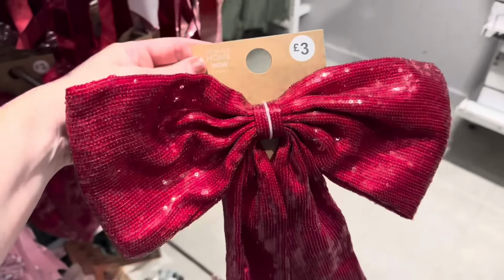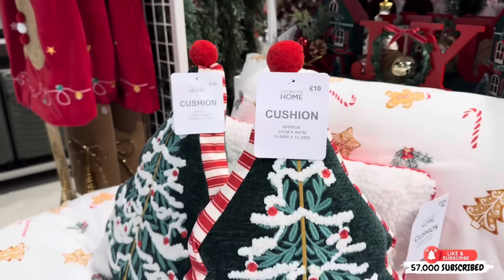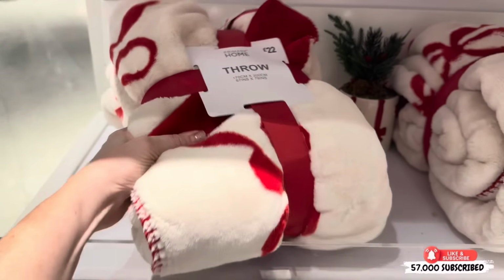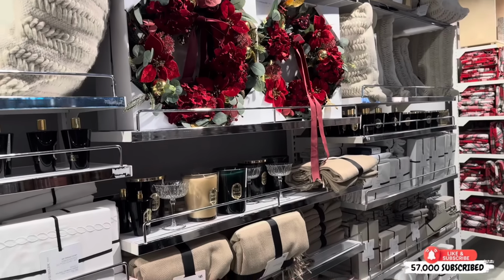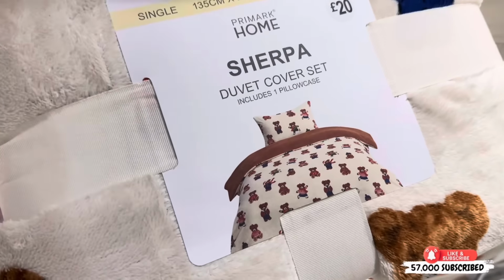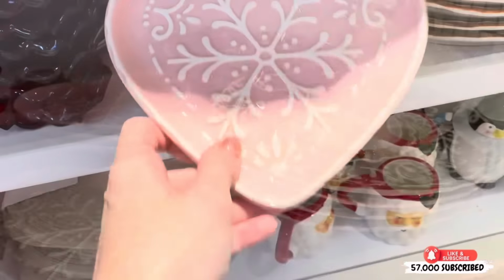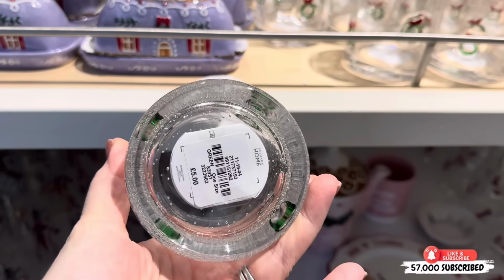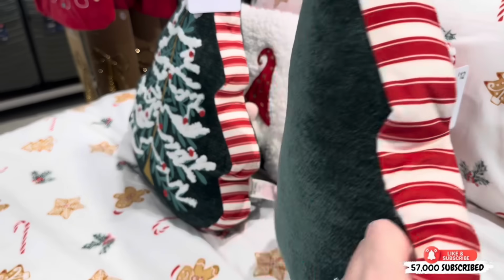Primark Christmas 2025 🎅 Forget IKEA – This Is Next Level!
Today I’m taking you inside Primark’s 2025 Christmas Collection, and I know what you’re thinking — mountains of plastic tat and glittery chaos, right?
But you couldn’t be more wrong. 😱

This year, Primark has gone full cosy, natural, and stylish, featuring designer-inspired wreaths, festive homeware, and beautiful, soft textures that look way more expensive than they are.

I’ll show you the best finds, prices, and what’s likely to sell out first. Honestly… I didn’t expect to love it this much!

Would you pick these over IKEA or The Range this Christmas? Let me know below 👇

My New Book OUT NOW - IKEA HACKERS DIY HANDBOOK - Buy AD - Or...You can now instantly download a digital copy

The best vlog camera